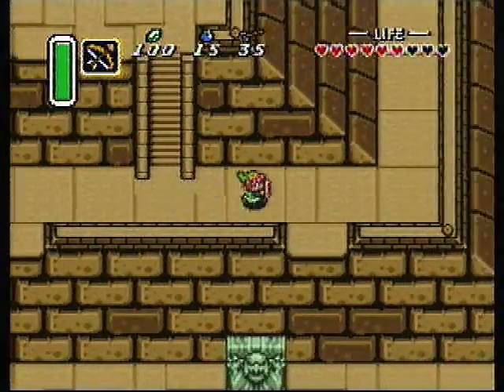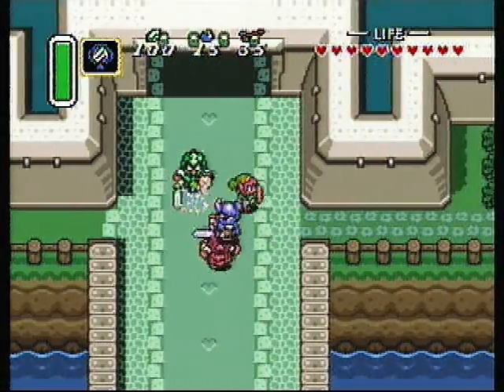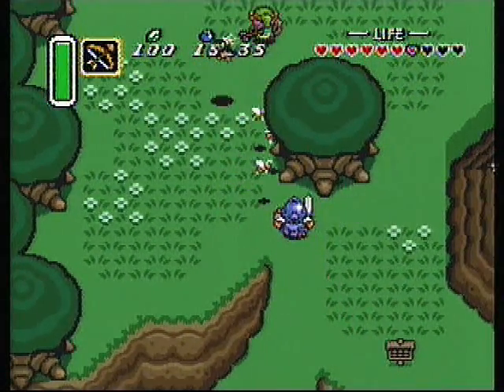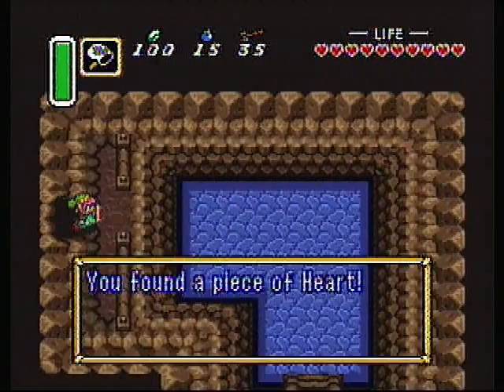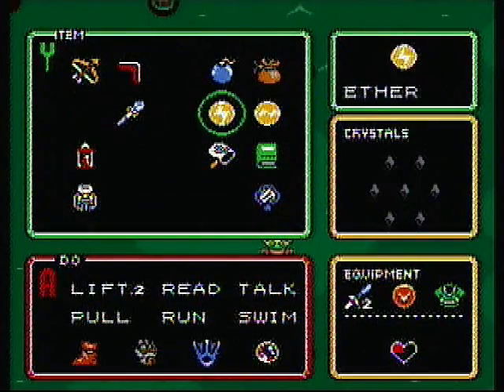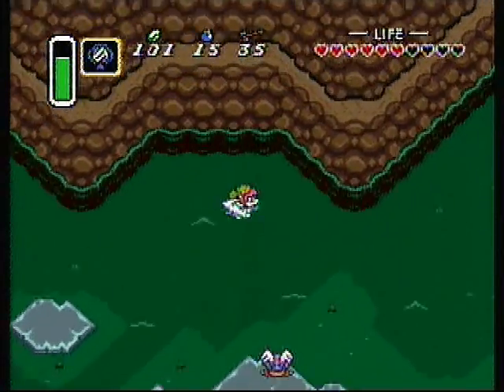Let's Play The Legend of Zelda: A Link to the Past - Episode 13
Exploring the Dark World that Agahnim has cast Link into.